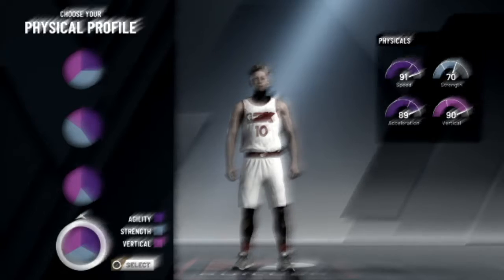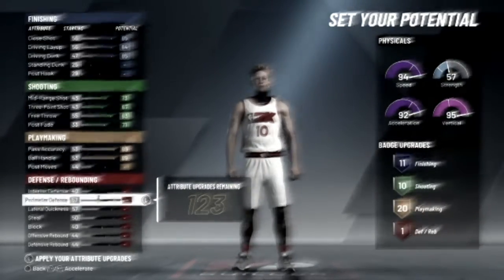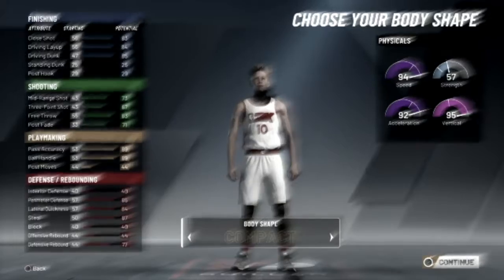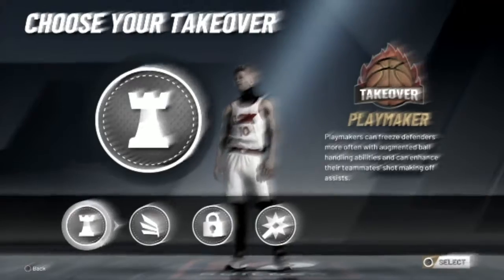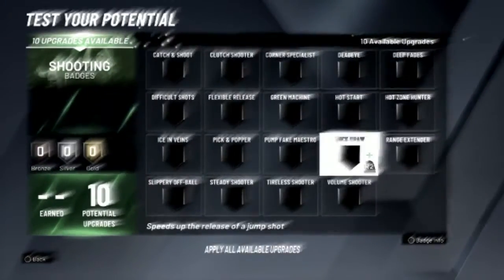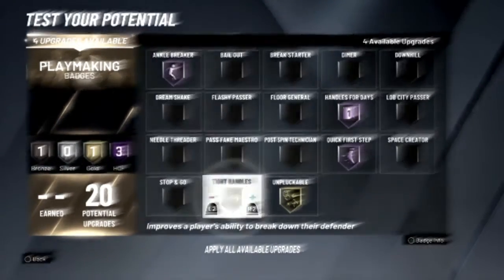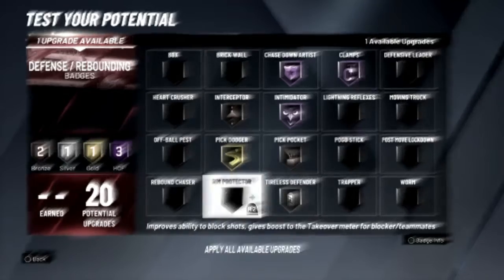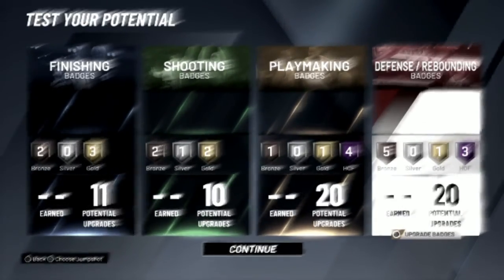BEST ISO BUILD ON NBA2K20 NEVER LOSE AGAIN WITH THIS BUILD!!!!!!!!!